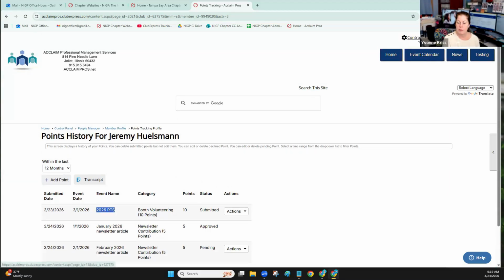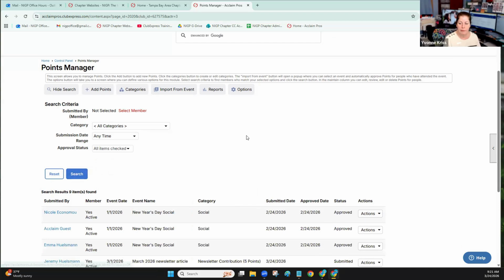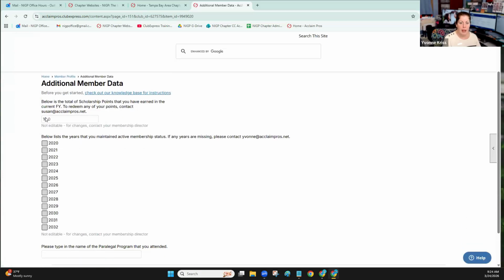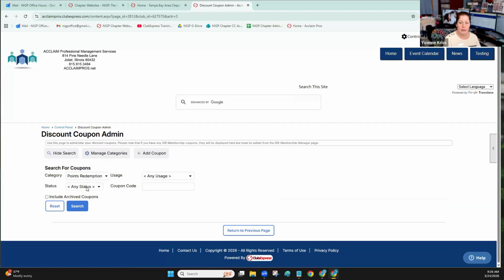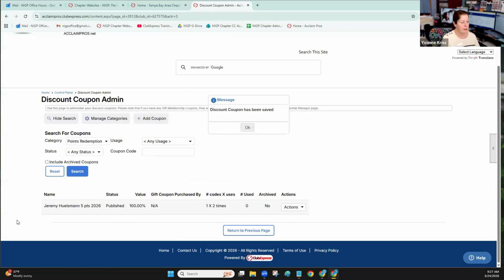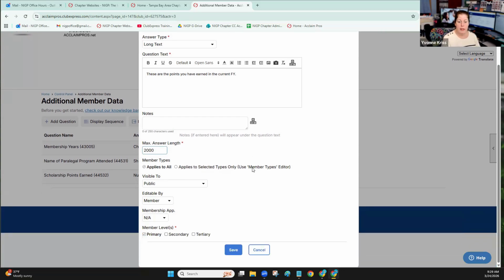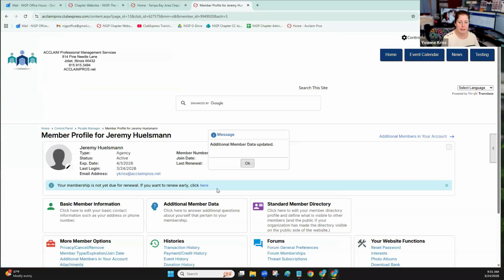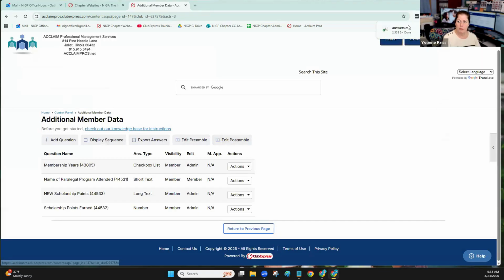NIGP Chapter Website Program - Scholarships